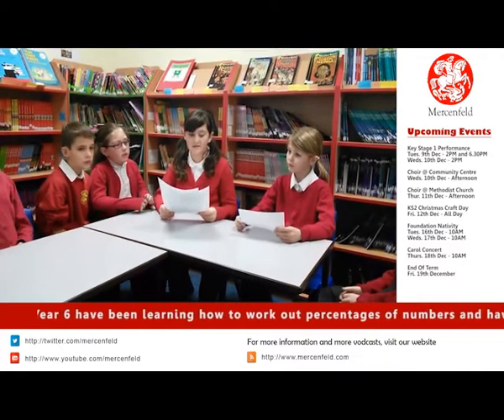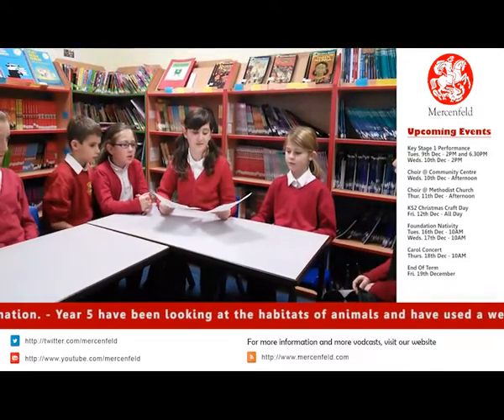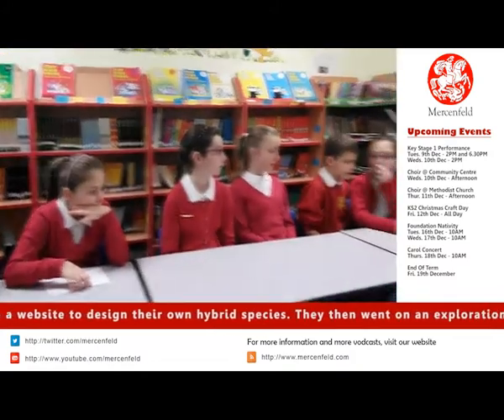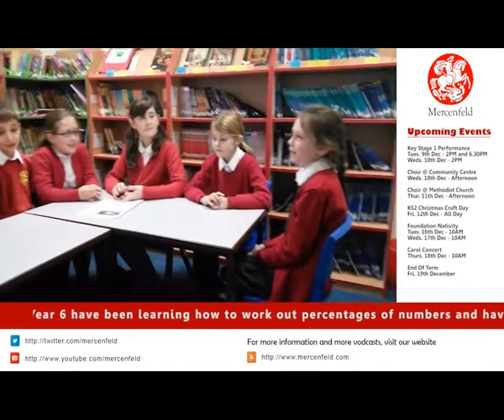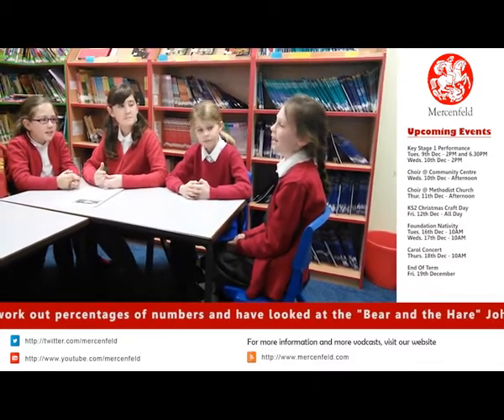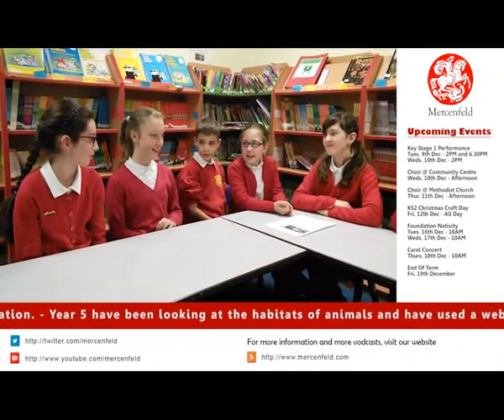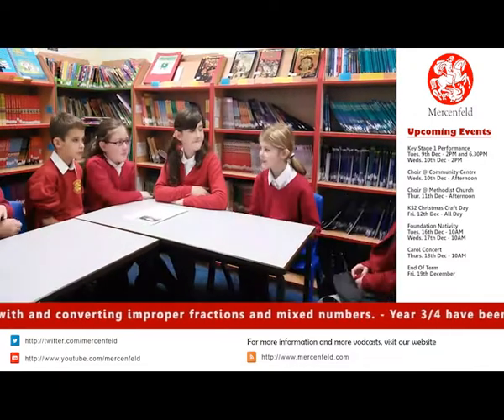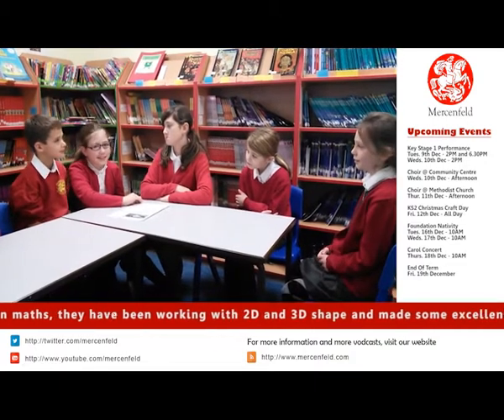December 4th Vodcast